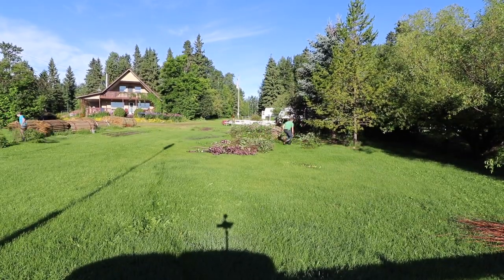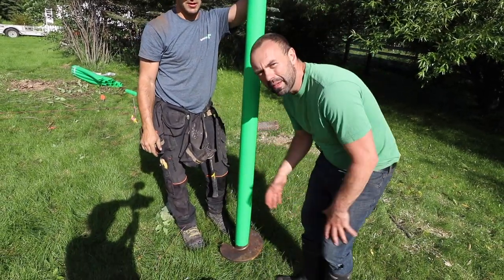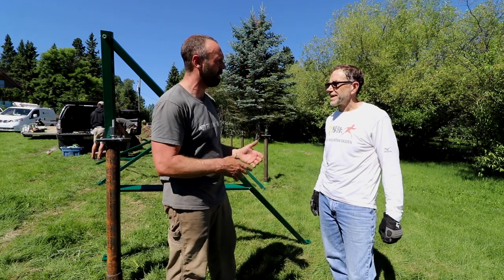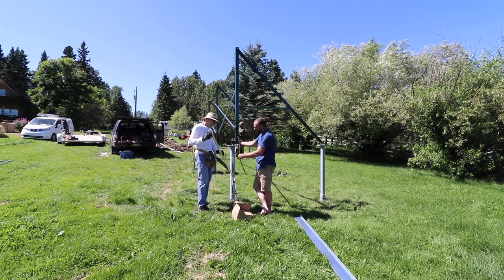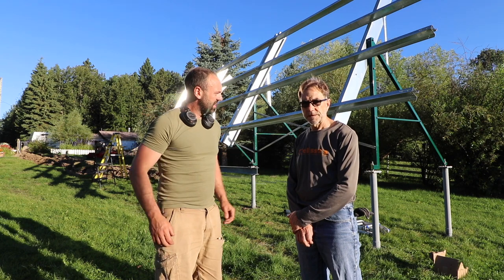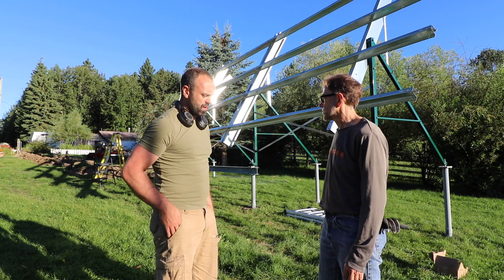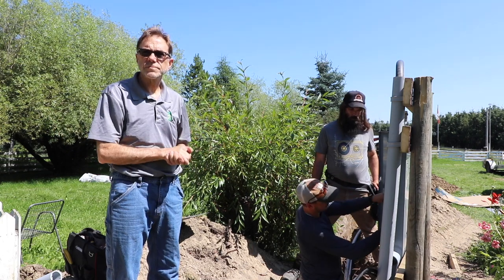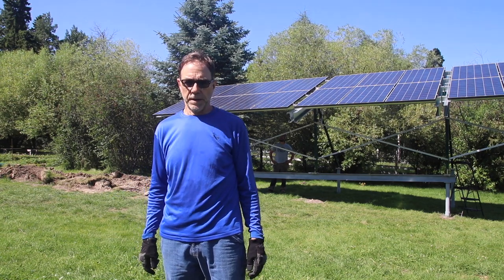Solar Power Bank Installed on Screw Pile Foundation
In this video we take you through the process of installing a ground mount solar array. We talk about how to attach it to the ground, their advantages and how this system will work at various times of year..
Techno Metal Post - Central Alberta

Links to topics in this video:

DAY 1 - SCREW PILE INSTALLATION
0:35 Ground mount system - seasonally adjustable
2:51 Measuring pile locations for south facing solar arrays
2:59 Why screw piles?
5:11 plastic sleeves to protect from frost heaves
5:51 the first piles
7:08 Resistance from hard ground
8:22  Welding extensions and cut to  height

8:35 DAYS 2, 3, &4 - SOLAR PANEL INSTALLATION
8:43 Tom Jackman - Simple Solar describes system planned
11:58 Frame installation
12:08 Frame and Pivot point explanation
14:29 Rob’s next steps description
16:34 Toms description of electric steps to be completed
17:11 Microinverters vs string inverters
18:15 Pros and cons of AC and DC wiring
19:51 Safety issues with DC
20:28 Battery storage & energy management system
22:04 Tom explains where the microinverters will be placed
22:04 Progress report - show end phase inverters
23:54 Examining the main electrical panel for the Verge Farm with the solar and utility grid power.
25:35 Adjustable tables - adjusting tilt
26:40   Arrays done, set for summer